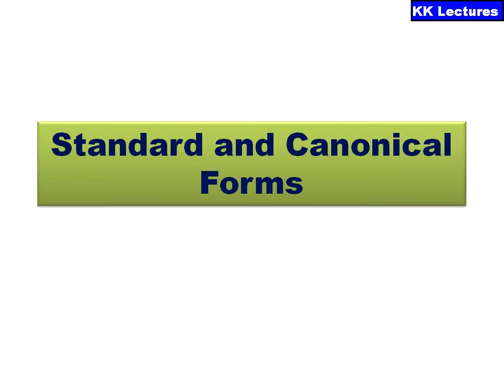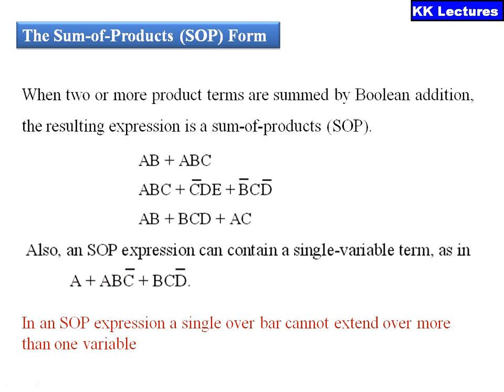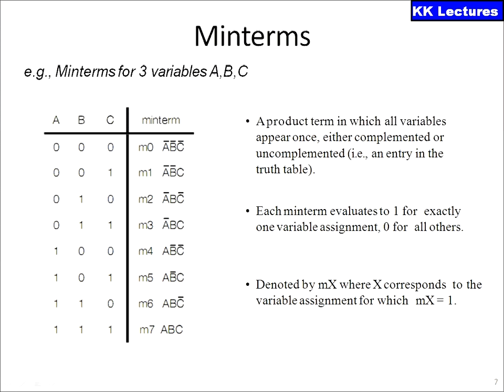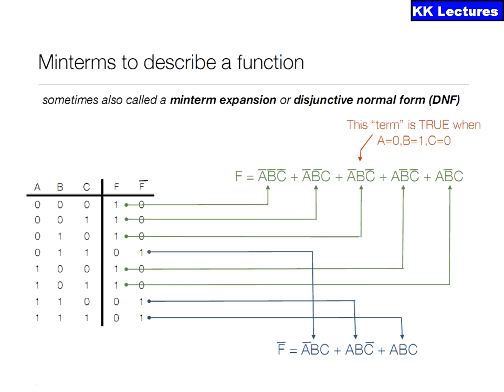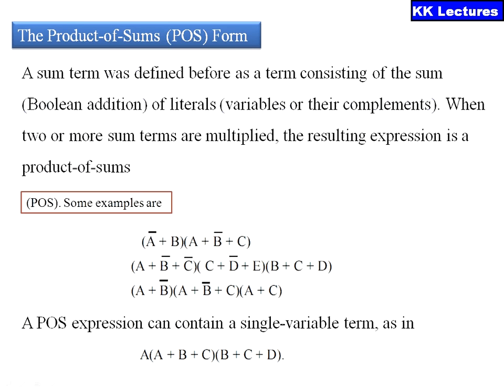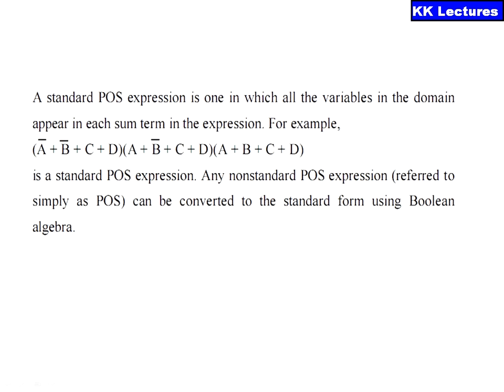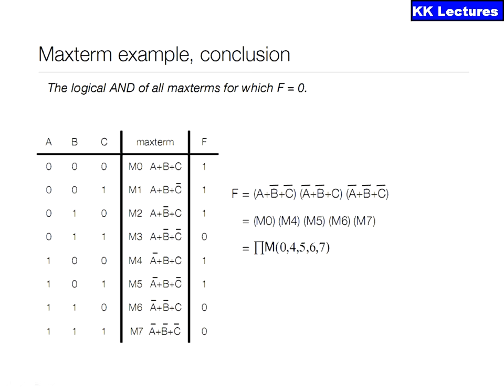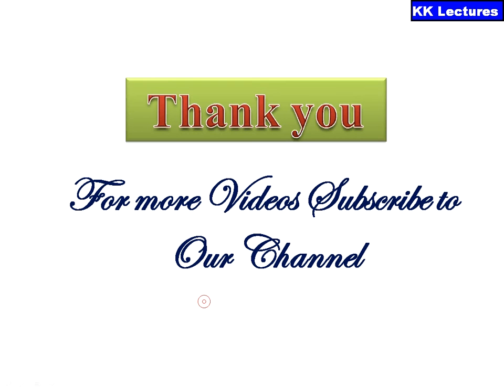SOP AND POS FORMS | sum of products and product of sums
This video Explains about the sum of products and product of sums and standard sum of products and standard product of sums